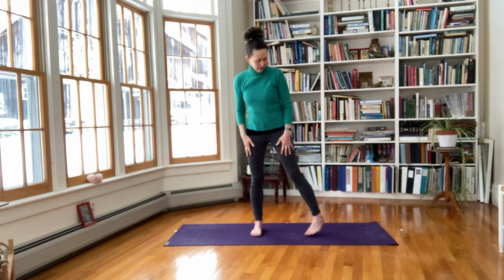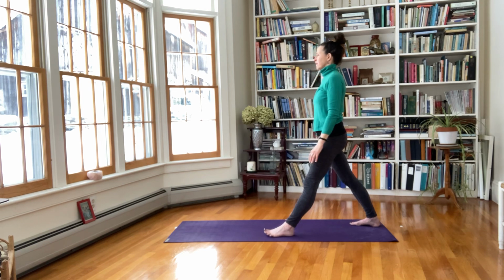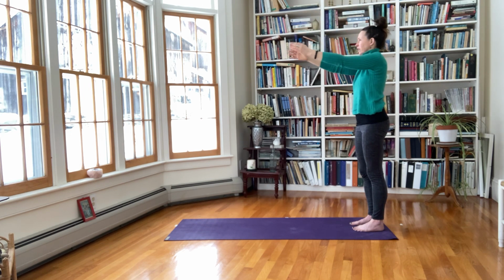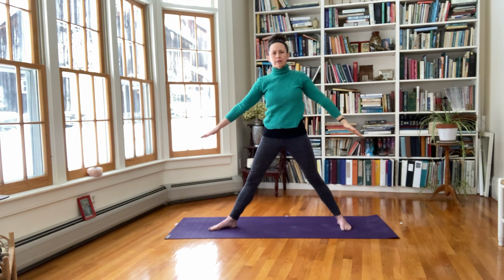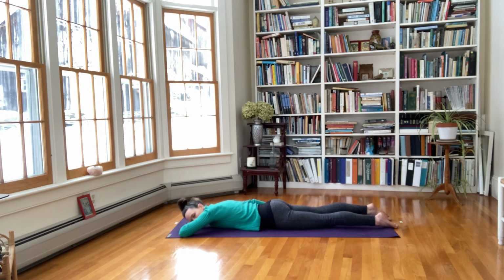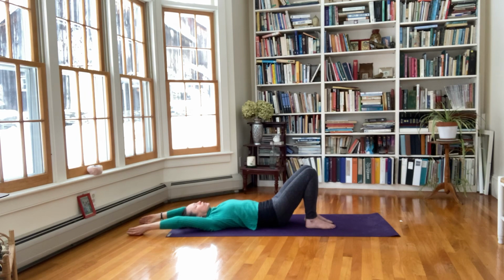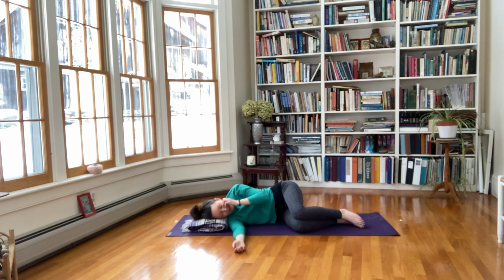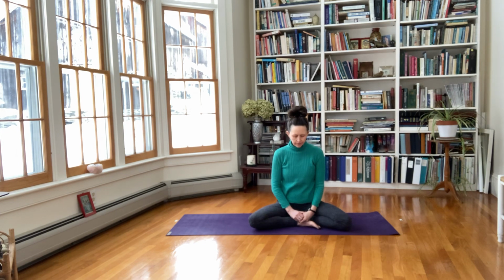Viniyoga: *Pause* for a change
Using a pause after inhale & exhale to slow down automatic reactions and make the mind more sattvic.